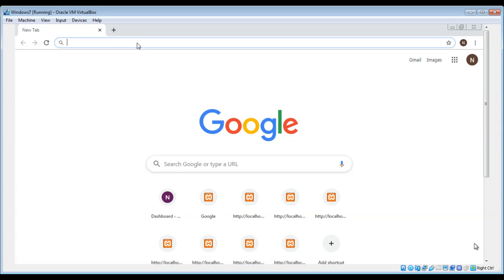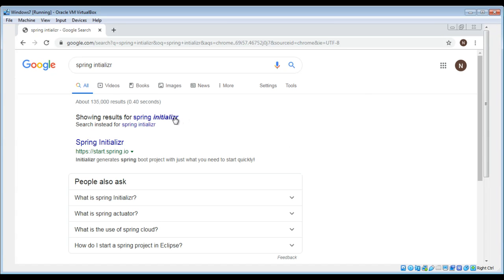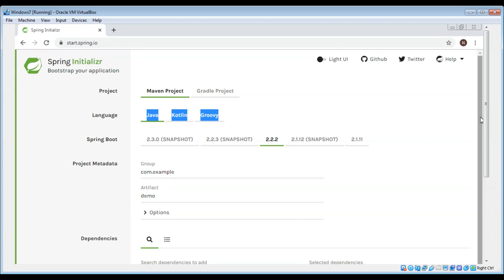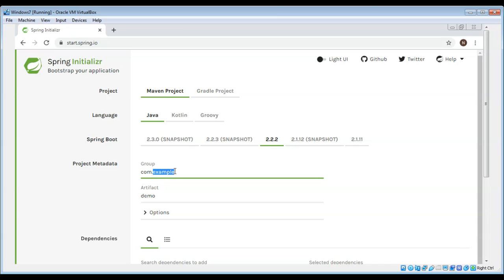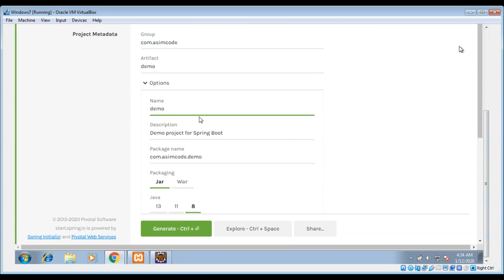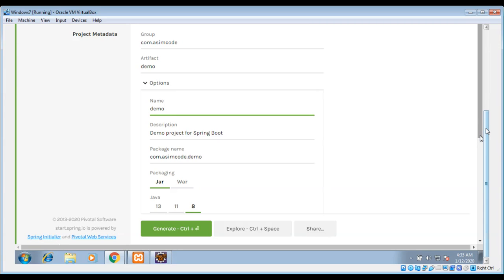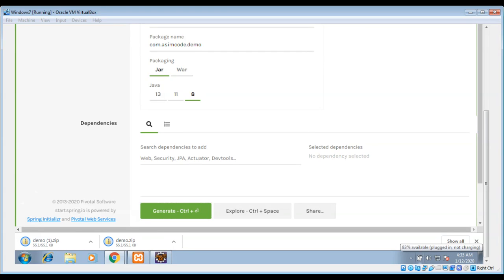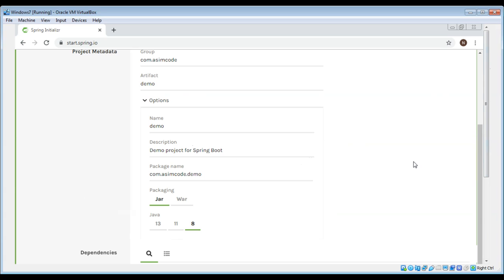How to Create Spring Boot Application With Spring Initializr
In this video we will learn how to create Spring boot Application with Spring Initializr.